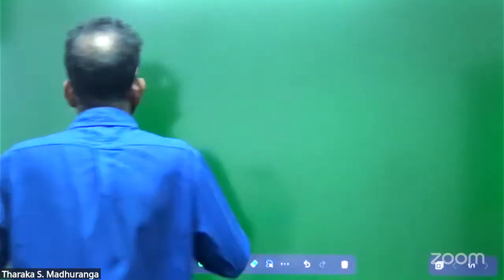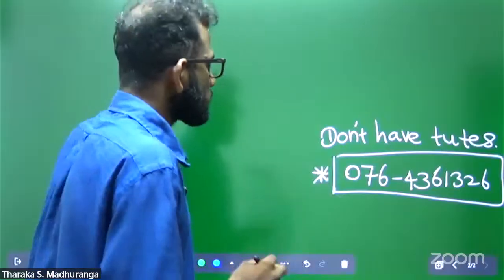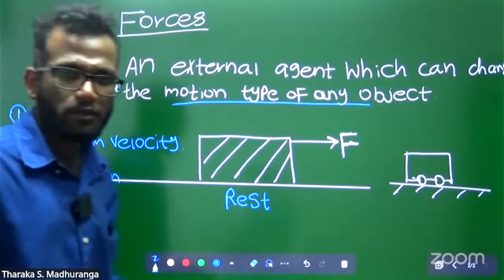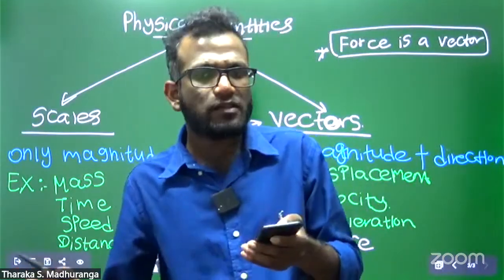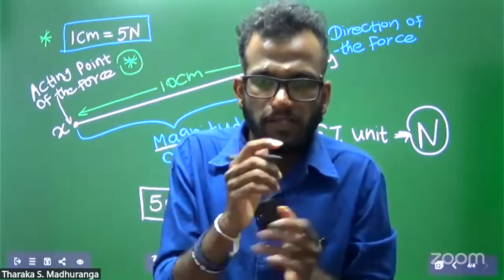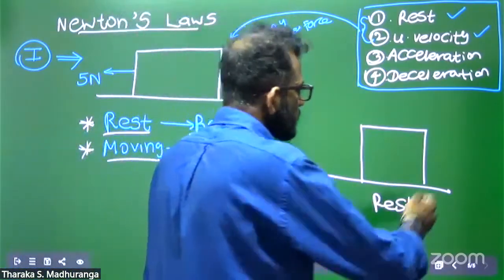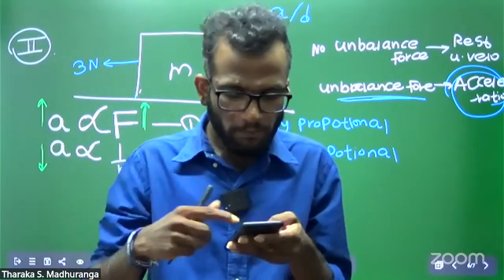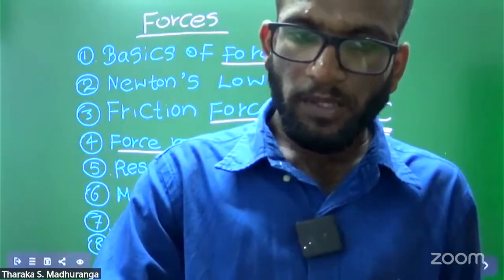2027AL | The Beginning of Forces Lesson | Special Class